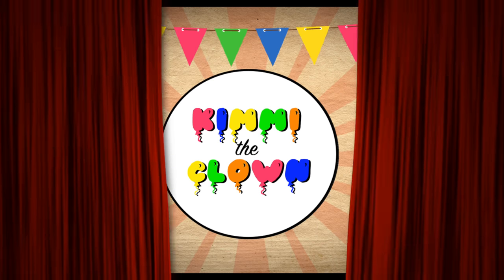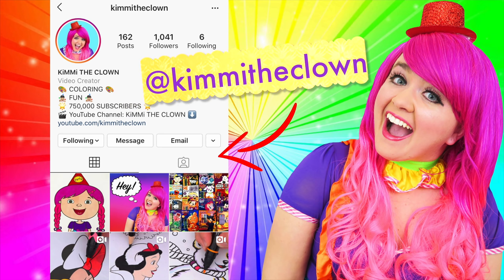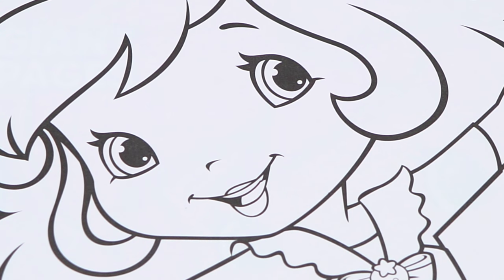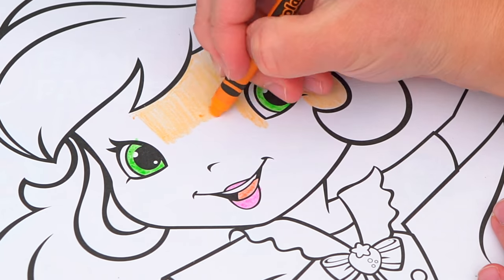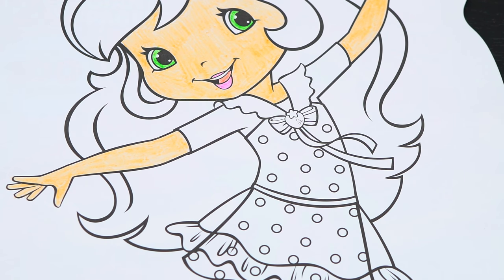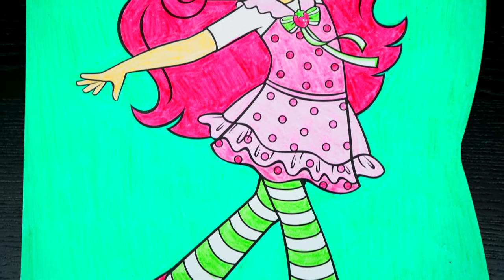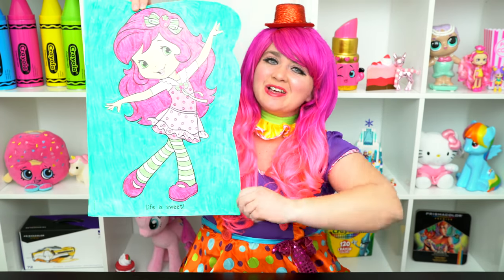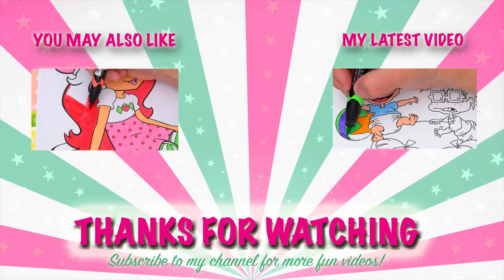Coloring Strawberry Shortcake GIANT Coloring Page Crayola Crayons | KiMMi THE CLOWN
Join in on the fun as I, Kimmi The Clown, color in my Strawberry Shortcake GIANT Coloring & Activity Book! This awesome book comes with so many different pages to color! Watch me color a picture of Strawberry Shortcake using Crayola colored crayons!  I had so much fun coloring in this GIANT coloring book and watching my picture come to life!  Great book for people who love Strawberry Shortcake, coloring, drawing, painting or being artistic!  Join me tomorrow for more fun videos! HAVE A COLORFUL DAY!!! ☺️

Strawberry Shortcake is a chef and the owner of Berry Bitty Café. She has fuchsia-red hair with a strawberry hat, with a green strawberry clip with a white stripe underneath, and has bright green eyes.